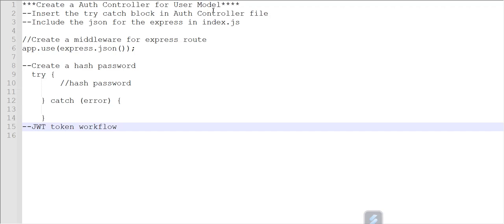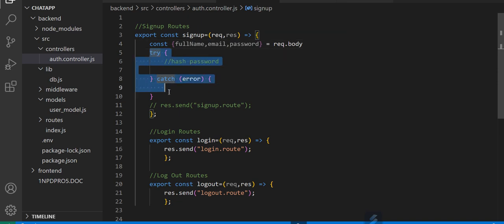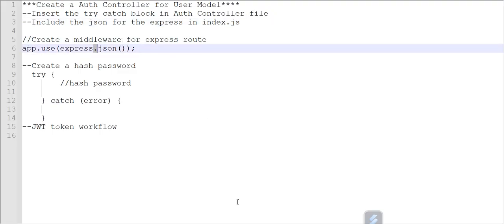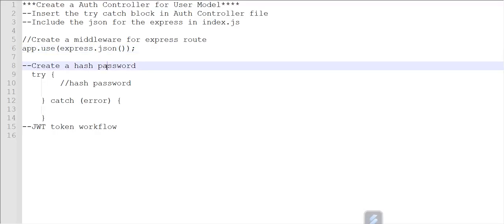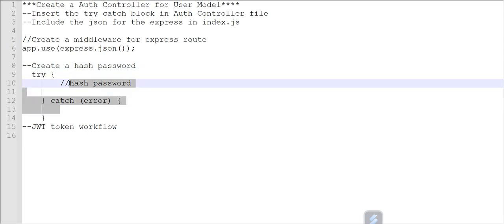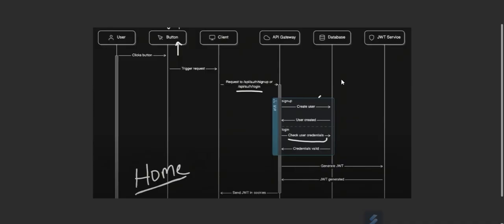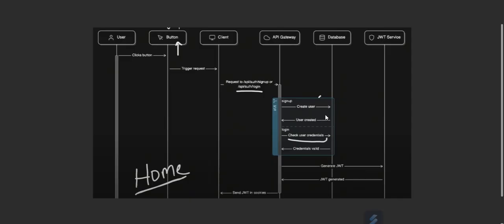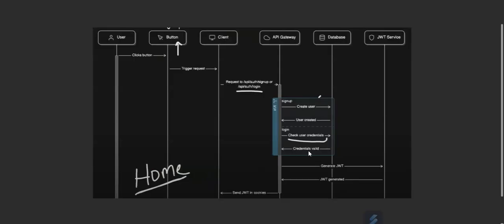Create a Auth Controller for User Model|ExpressJS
--Insert the try catch block in Auth Controller file
--Include the json for the express in index.js

//Create a middleware for express route
app.use(express.json());

--Create a hash password
  try {
        //hash password

    } catch (error) {

--JWT token workflow